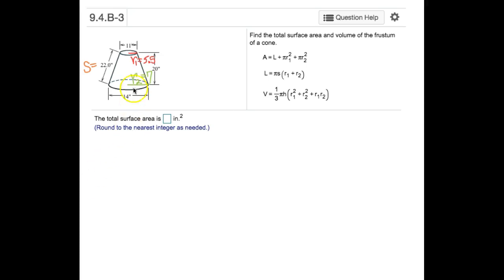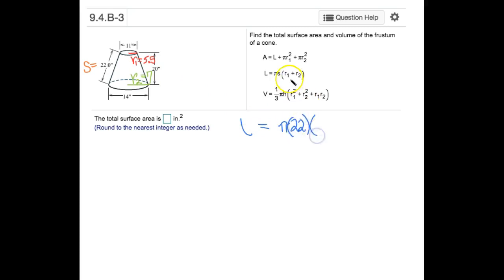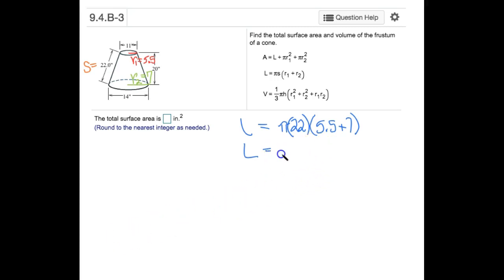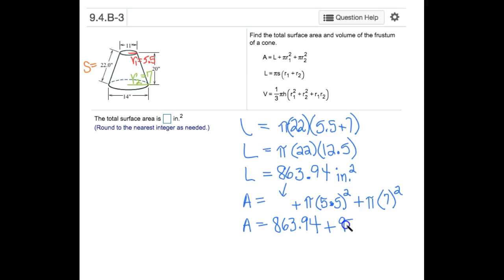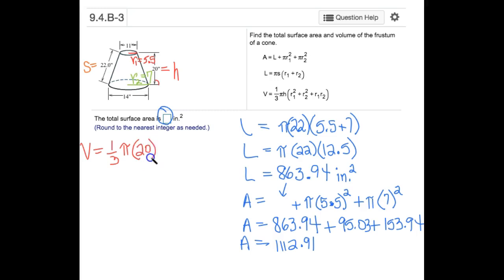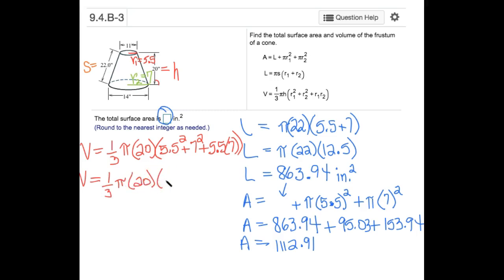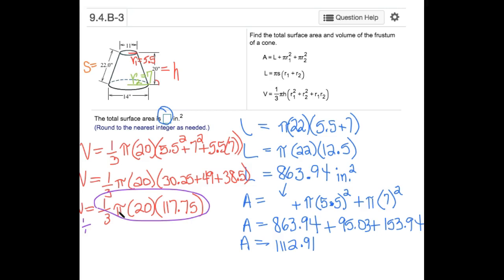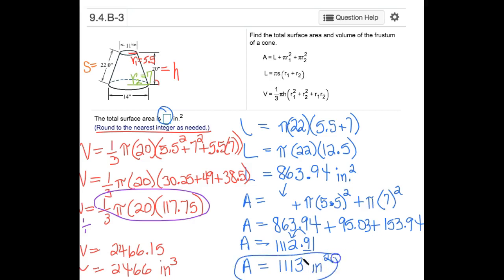MAT107_9.4.B-3_Frustum of Cone